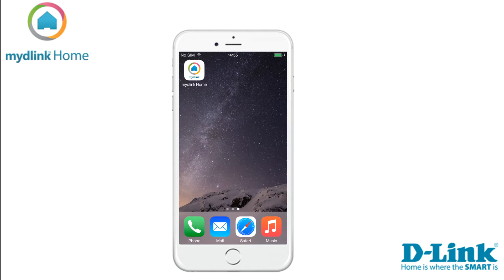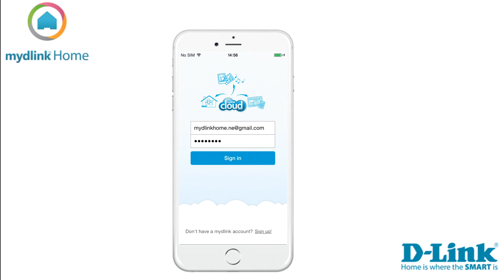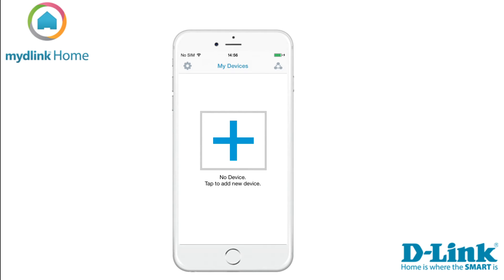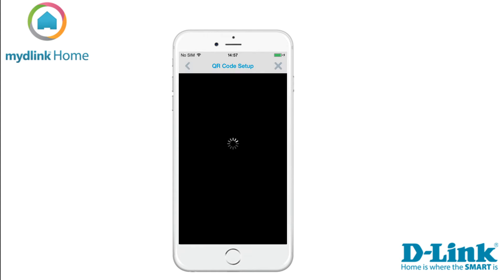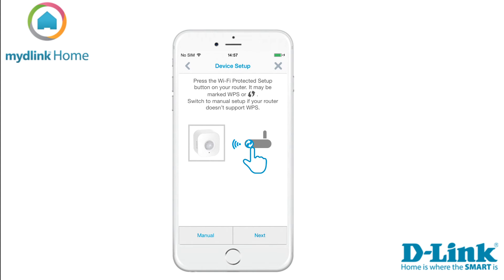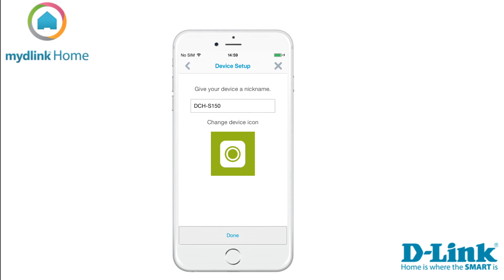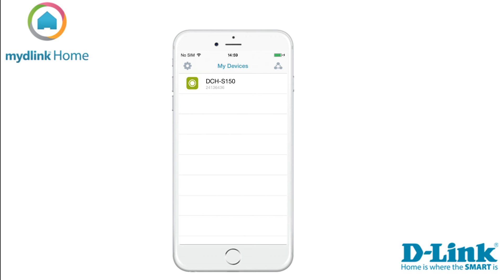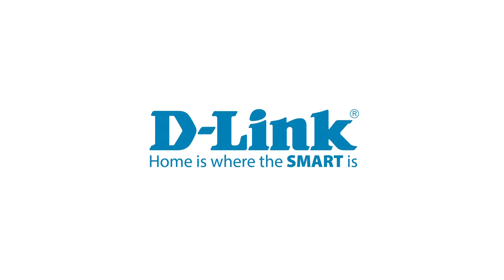DCH-S150 installation guide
Guide for installing the DCH-S150 using the Mydlink Home app